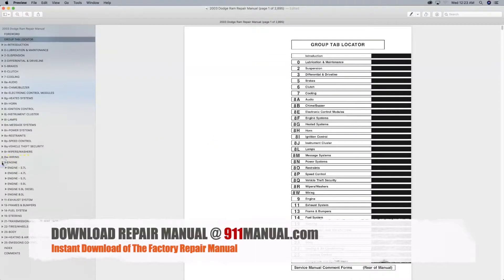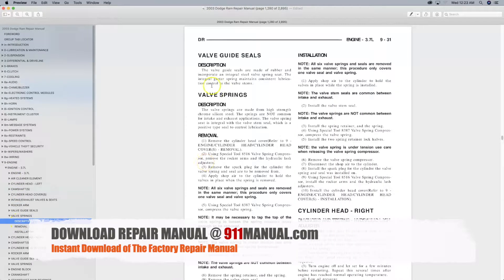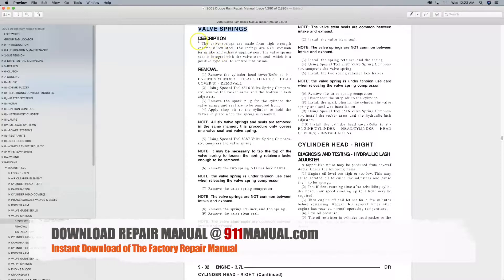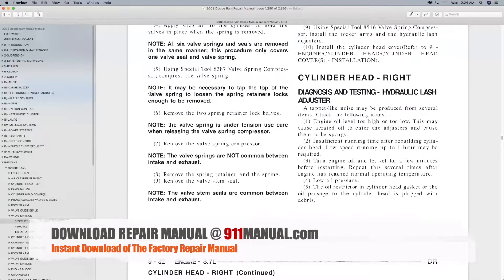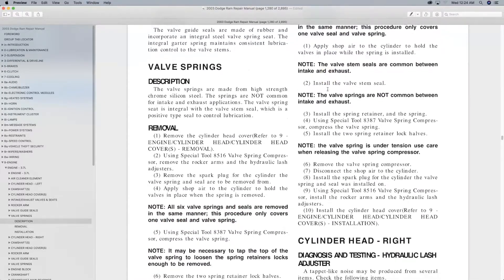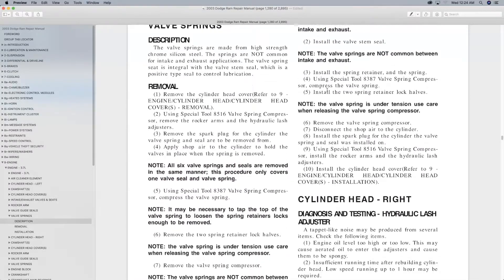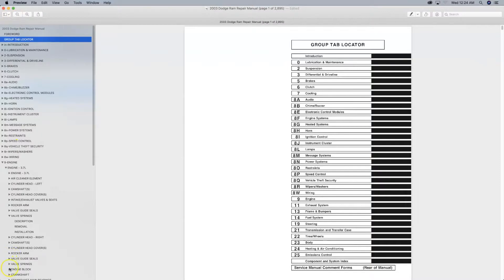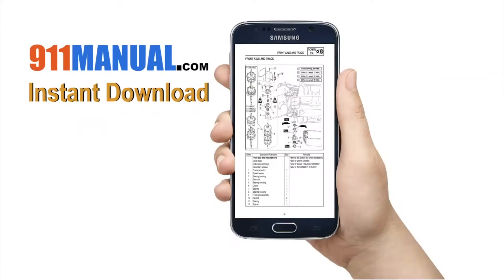How to Remove and Install Valve Springs Dodge Ram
How to remove and install valve springs on a Dodge Ram truck? A valve spring on an internal combustion engine is helical spring designed to hold a valve closed in the cylinder head after it has been opened by a flow of pressure. At some point, especially when rebuilding the cylinder head, it might be needed to take off the valves and reposition them again. In this even, you should use the factory manual to guide you through the proper procedures in removing and installing the valve springs on your Dodge Ram pick-up truck.

1998 dodge ram 1500 4.7 broken valve spring symptoms
1999 dodge 5.7 hemi valve spring upgrade
2000 doge ram 5.7 hemi valve spring tool
2001 dodge ram 1500 3.7 broken valve spring sound
2002 dodge ram 1500 broken valve spring
2003 gen 3 hemi valve spring tool
2004 5.9 hemi broken valve spring
2010 dodge ram 1500 broken valve spring
2008 dodge 4.7l valve spring compressor without removing head
how to make a valve spring compressor tool
how to install valve springs without tool
how to replace valve seals without removing the head